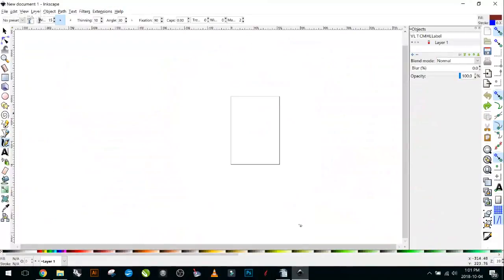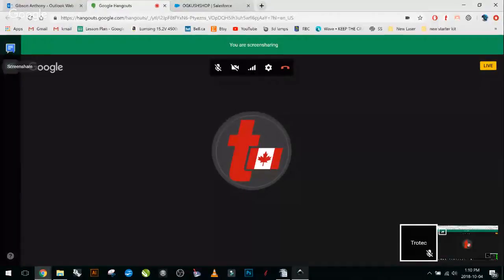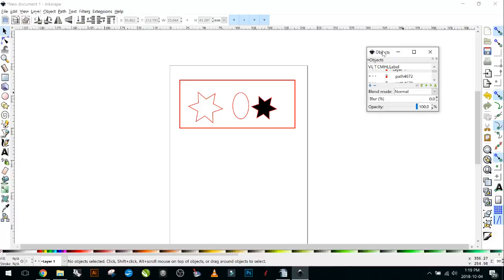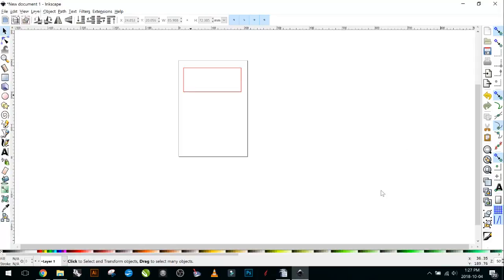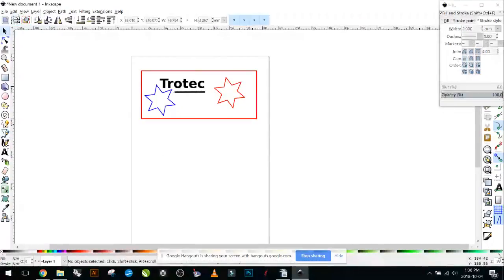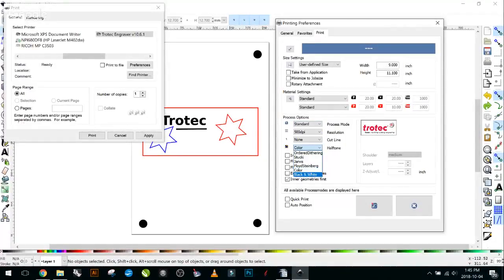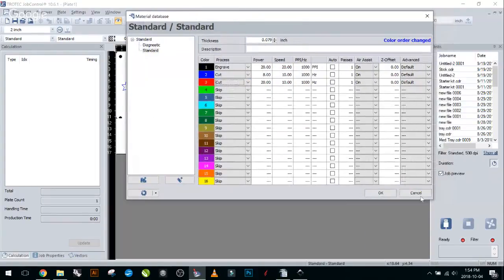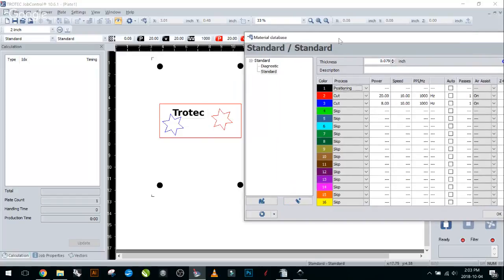Webinar - Inkscape Tutorial for the Laser Machine | Trotec Laser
This week we've had our live Webinar on Inkscape Basics for the laser.

We discussed the basics functions like how to make lines, how to create shapes, engraving and cutting guidelines, colour swatches and print settings for the laser.

If you have any questions for future webinars please leave them in the comment section of this video.